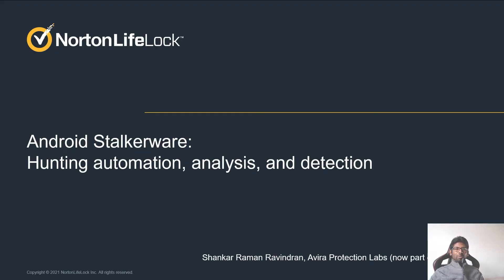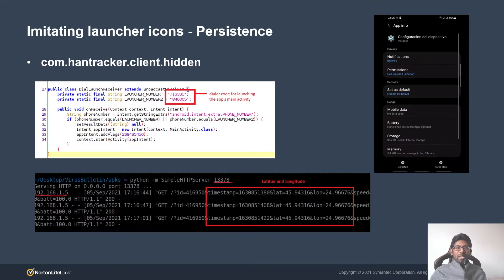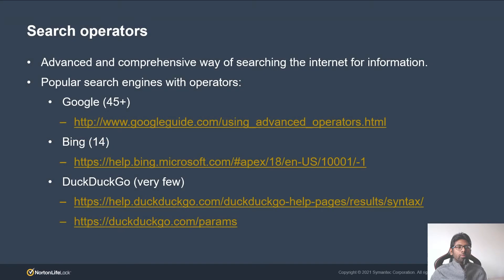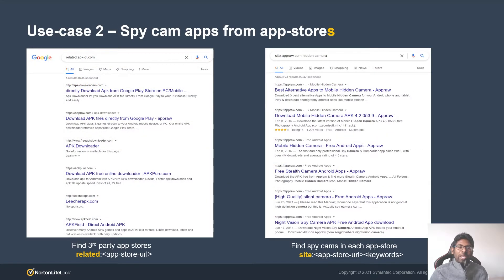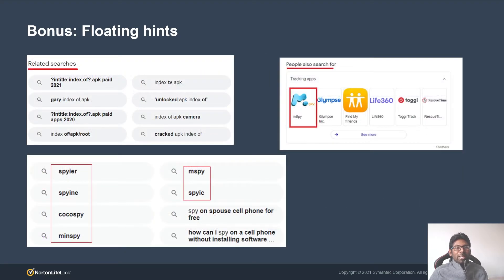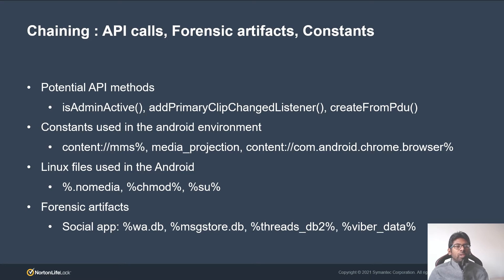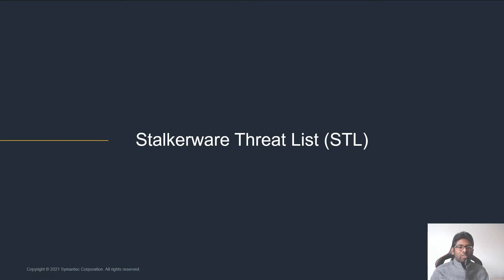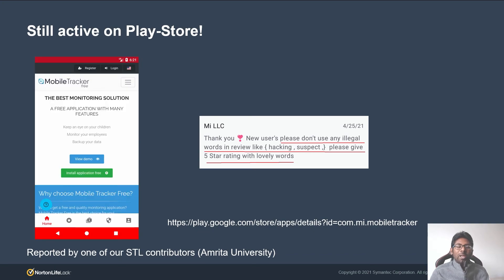Android stalkerware: hunting automation, analysis and detection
Presented at the VB2021 localhost conference, 7 - 8 Oct, 2021.

✪ PRESENTED BY ✪

• Shankar Raman Ravindran (Norton Life Lock)

✪ ABSTRACT ✪

Stalkerware can be considered as a variant of spyware. With the advent of smartphones, stalkerware apps are now available to everyone under the pretense of regular parental control and tracking applications. Stalkerware is the term we use when they violate certain conditions that affect the user’s privacy.

Stalkerware applications have been made available to the public via Play Store, third-party app stores, and vendor websites. Google removed most of them from Play Store a couple of years back, but many app stores did not. Despite Google’s efforts, developers are finding ways to spread stalkerware applications using Play Store. We came across one such case during our research and reported it to Play Store.

Third-party app stores are widespread and highly used across different countries and languages. Stalkerware applications residing in the app stores are still freely available for the public to download. With such an app, unskilled mobile users can snoop around their partners, friends, and family members. We found that search engine operators (Google, Bing) can come in handy for hunting stalkerware applications. It is also possible to automate the hunting process using these search operators with the help of SERP APIs. We will discuss the hunting techniques here.

Stalkerware applications have grown a lot in recent times in terms of the functionalities offered: from a simple program that silently transmits SMS and location details to a complex one that exfiltrates WhatsApp messages, keystrokes, and other sensitive information. The popular stalkerware programs on the market usually collect these data and store them on a remote server, while applications on app stores provide options to transmit these sensitive data via email, SMS, or even to a configured IP address. We will show a couple of them and explore the technical details required for the next section of the talk.

Android provides a wide range of APIs, and developers use these APIs to implement features in their applications. So, APIs reflect the behaviour of the applications. Chaining API calls is one of the techniques used in detecting (static) malicious applications. A class of stalkerware applications can be detected effectively using this technique – by chaining the standard Android API method/class names, alongside the string constants (such as the content URI path) and forensic artifacts found in the application. We demonstrate detection with the help of a simple PoC written using the androguard Python library.

Towards the end of the talk, we will say a few words about the Stalkerware Threat List platform and invite researchers and organizations to contribute to our community, thereby putting an end to the growing stalkerware threats.

Key points of the talk:

• Hunting and automated hunting of stalkerware applications using search engine operators.

• Technical analysis of the implementation techniques used in the stalkerware applications.

• Static detection of stalkerware applications using the method mentioned above.

✪ BIO: Shankar Raman Ravindran (NortonLifeLock) ✪

Shankar is a passionate security researcher. He has a dual Master's degree specialized in cyber security systems and software architecture. At Norton LifeLock, he works as a senior threat researcher. He takes part in CTF competitions and has won several contests under the team handle bi0s. He solves challenges related to forensics and binary exploitation. Before joining NortonLifeLock, he worked at SPEE labs in the home automation security field. During the period, he has reported several security bugs. His interest includes DFIR, malware analysis, and binary exploitation.